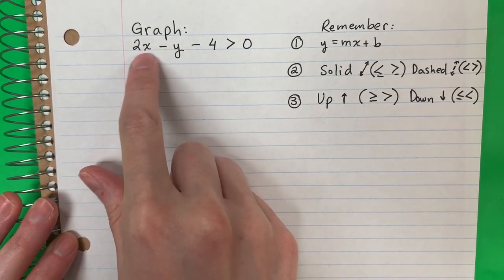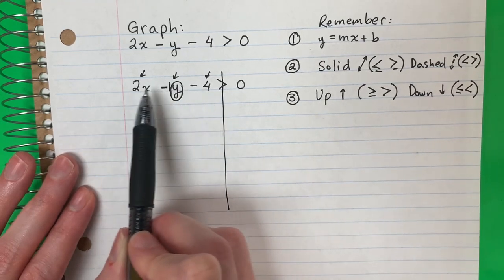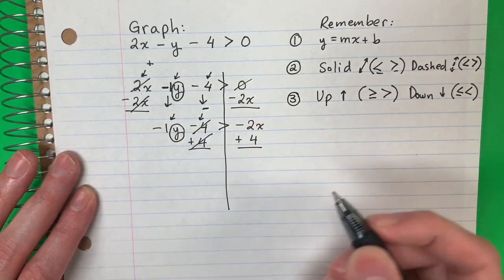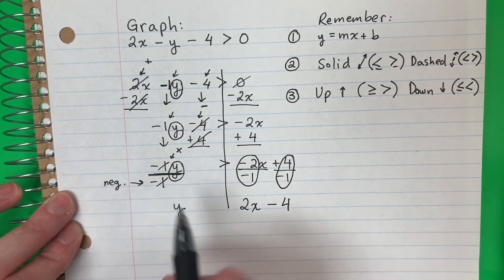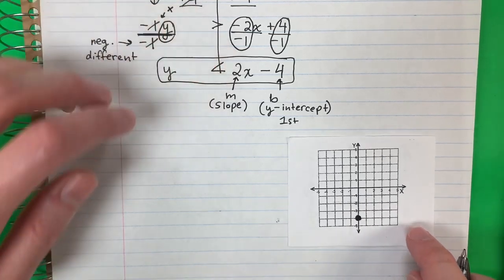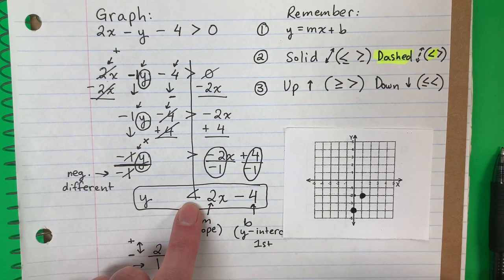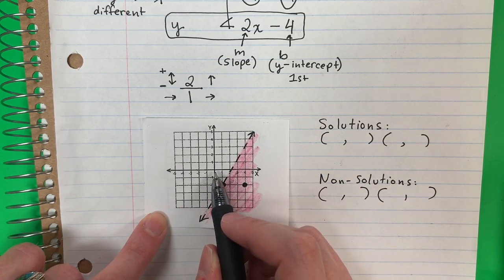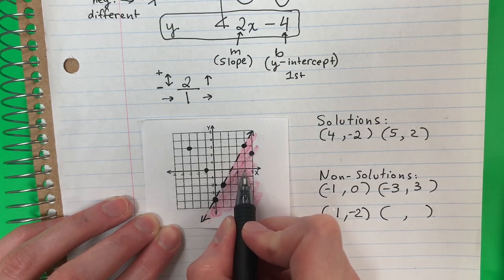Graphing Linear Inequalities Example 5